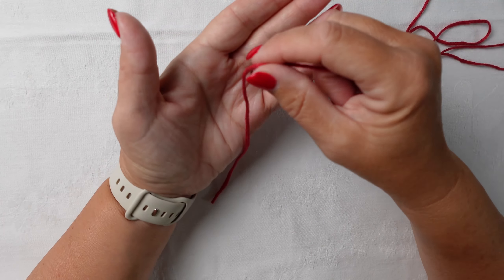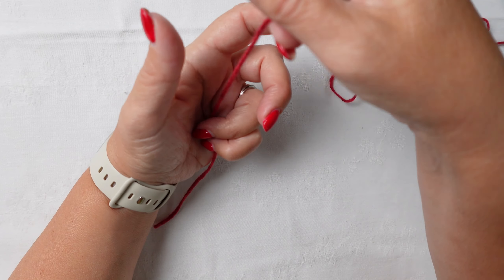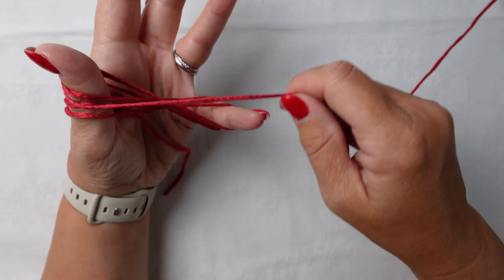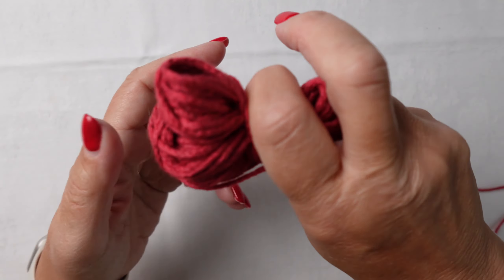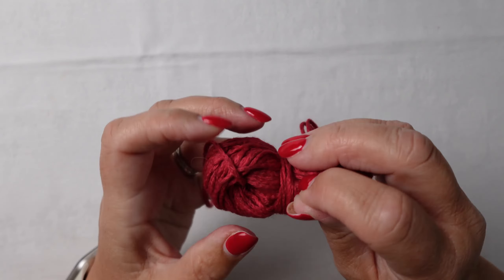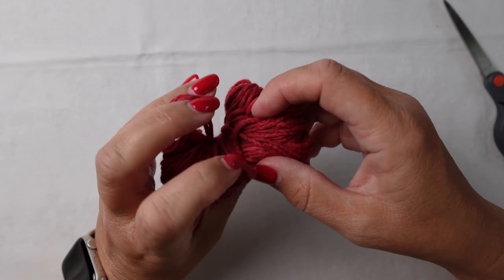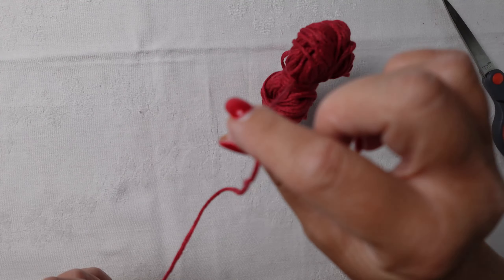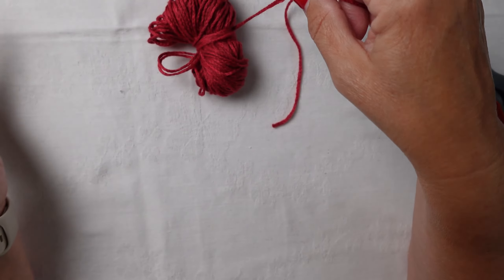How To Make a Bobbin for Intarsia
In this video I show you how to make a Bobbin of yarn. Bobbins are a very useful way of managing your yarn and stopping it getting tangled when knitting Intarsia.